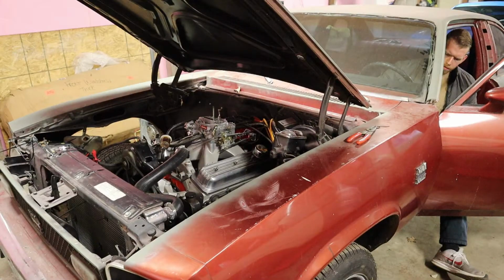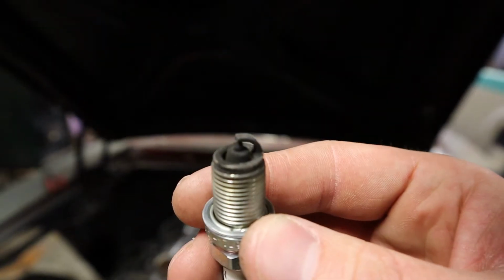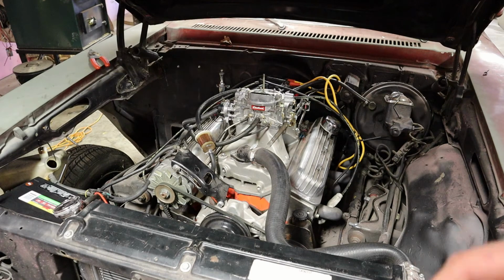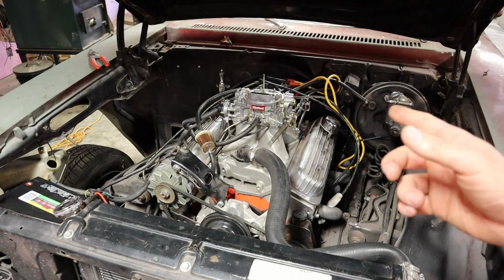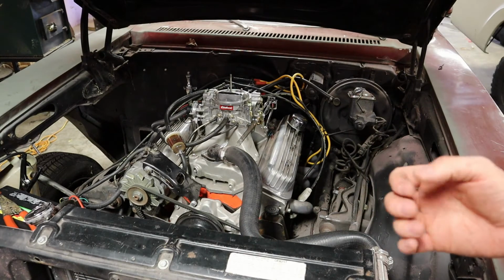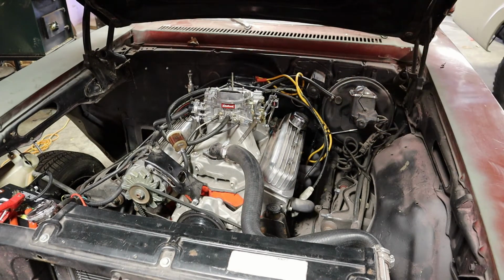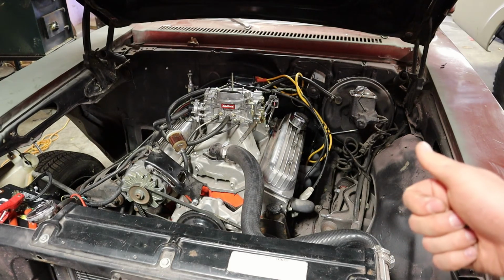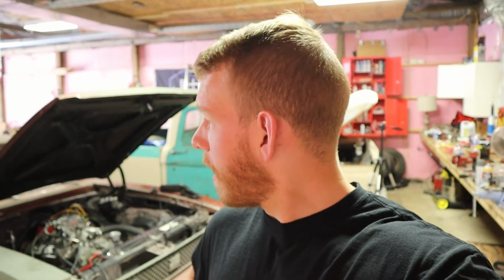CRAZY FLAME! | Trouble Shooting Small Block Chevy | 1977 Nova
Recently, I have had some troubles getting my 1977 Nova to start, which is strange, because it ran awesome when I parked it a few months ago. So, I started digging and found out the solution. This thing is finally back in business, and sounding better than ever!